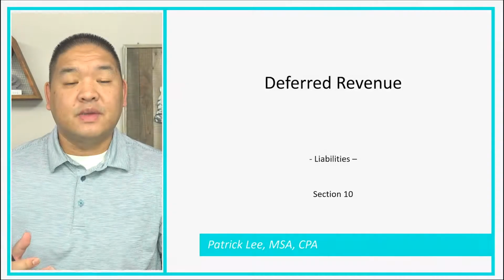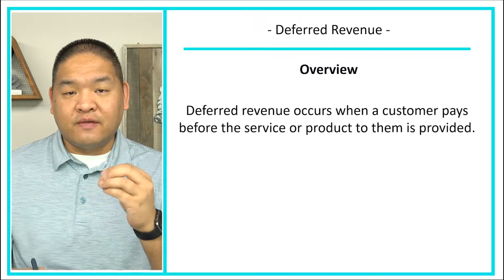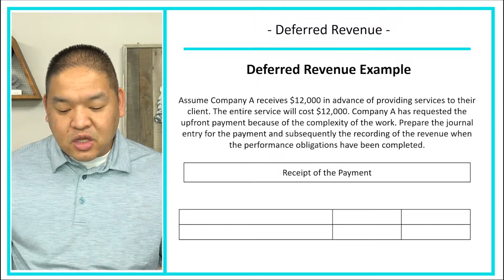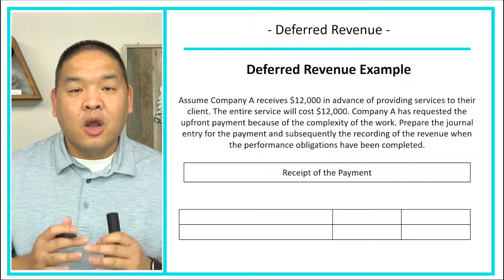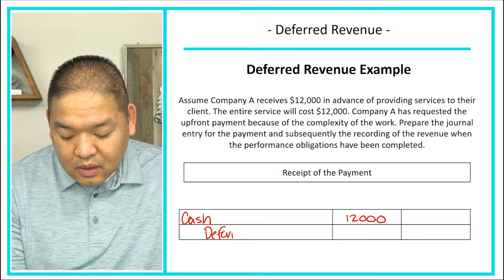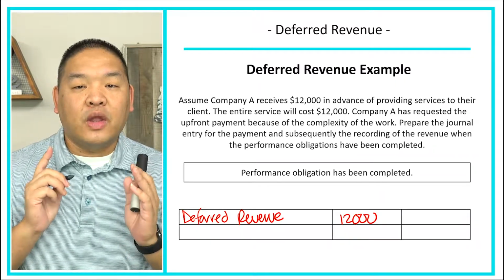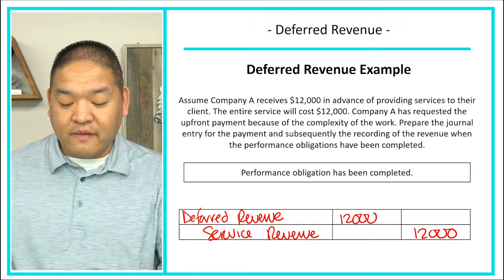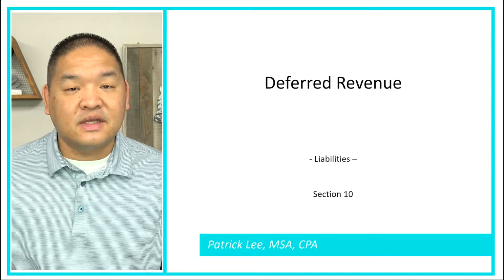Financial Accounting - Lesson 10.6 - Deferred Revenue